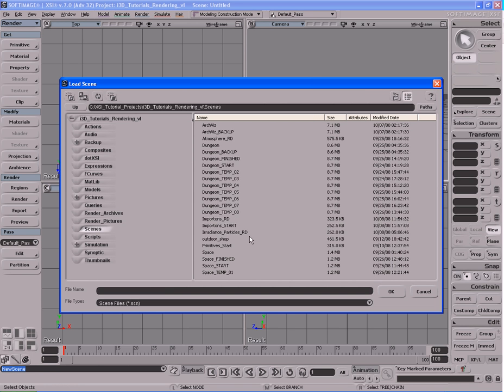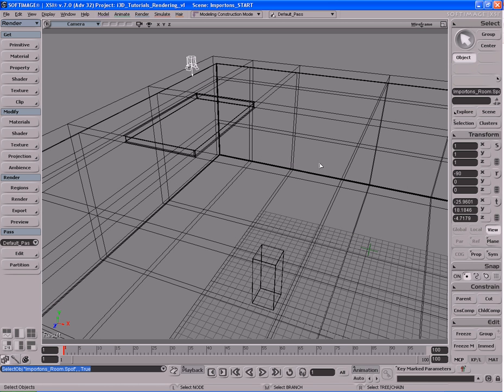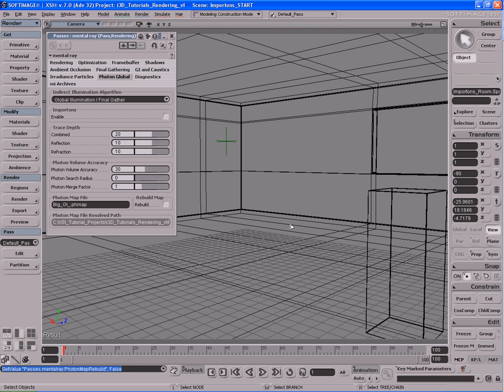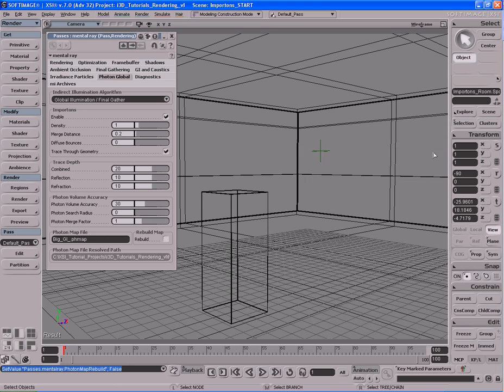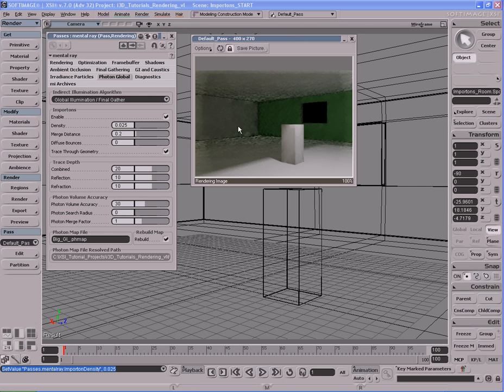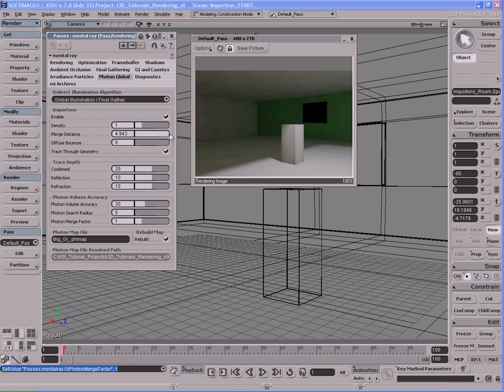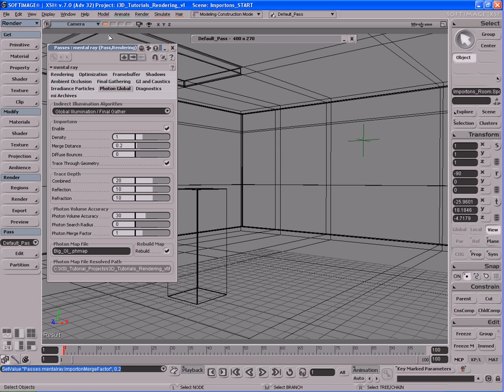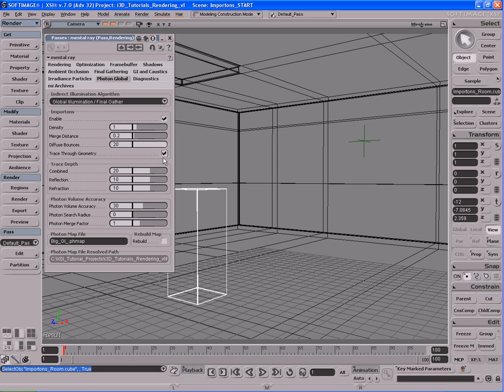16 Importons Part01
In this series of videos I'll be going over importons; an algorithm available in mental ray that allows us to render indirect lighting easily and quickly.